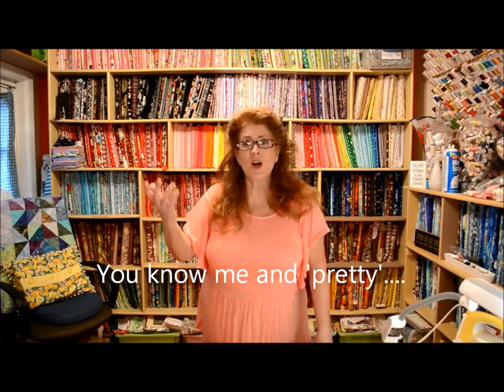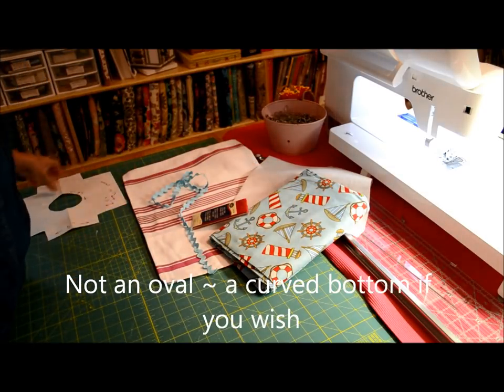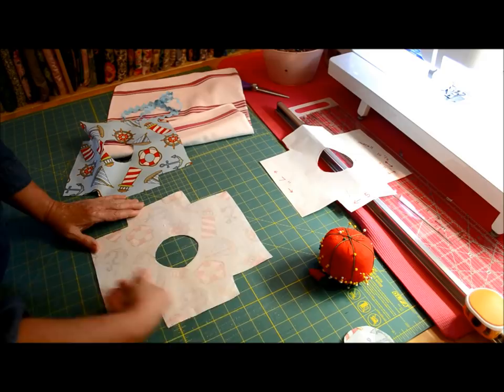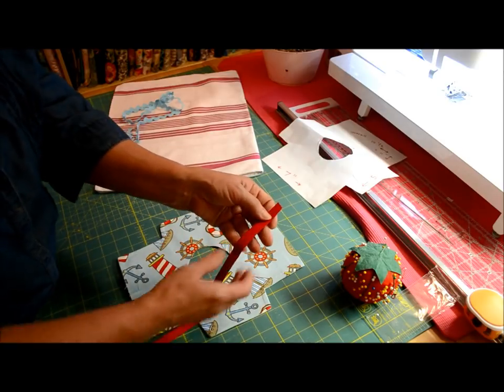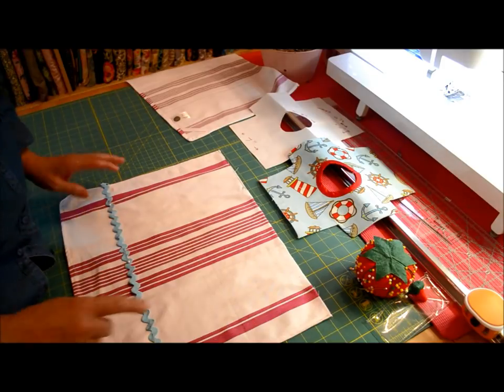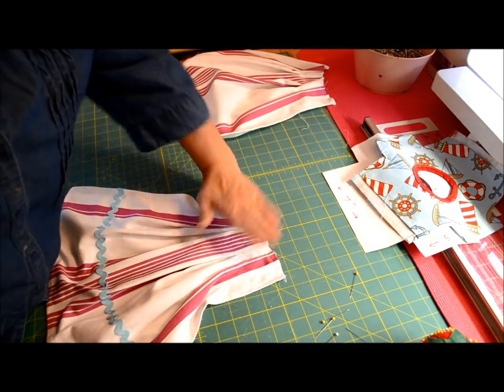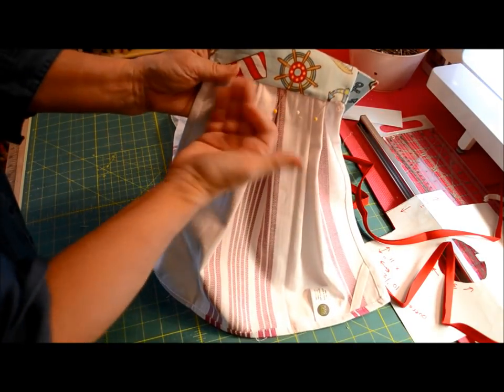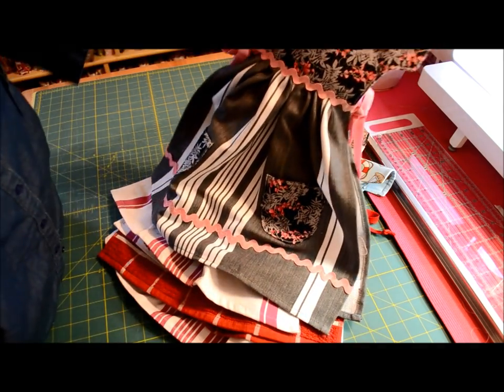EPISODE 65 ~ Hanging Tea Towel~ Little Girl Dress - Less than 2 hour project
Free quilting class and sewing lessons! And as in a 'classroom' setting, my tutorials are approximately 1/2 hour+ long. So Join me in my home sewing room making all sorts of quilted goodies and present ideas! Be aware though ~ I like to chat and probably repeat myself over and over, (and stutter sometimes), and if this annoys you, then view elsewhere - but, if patient, you hopefully will learn a new method or technique! Today's tutorial ~ Hanging Tea Towel made to look like a little girls dress! Sweet! Make a lovely gift in less than 2 hours! :)